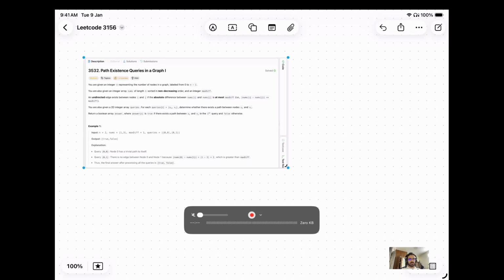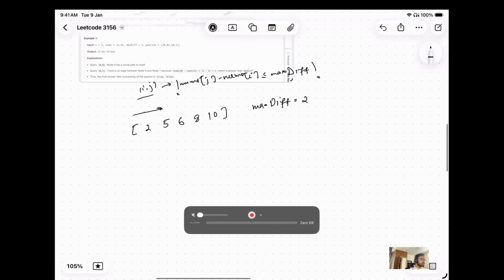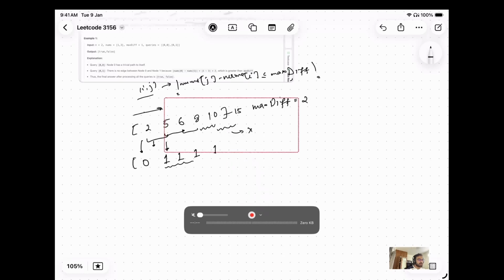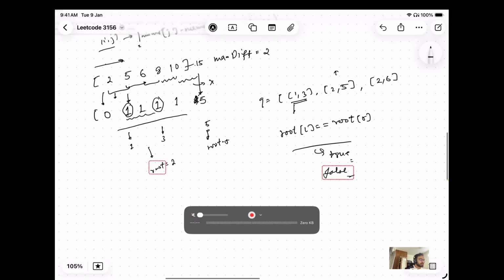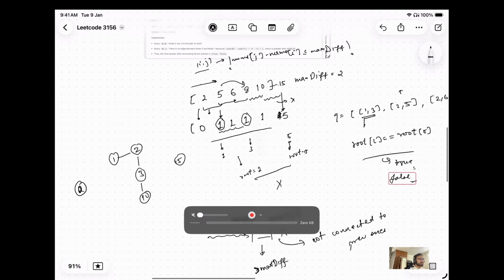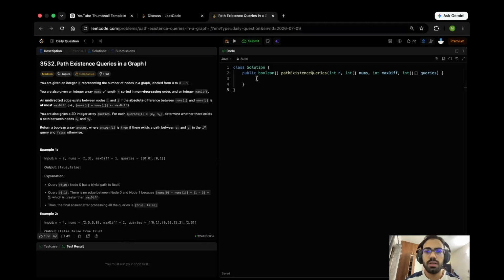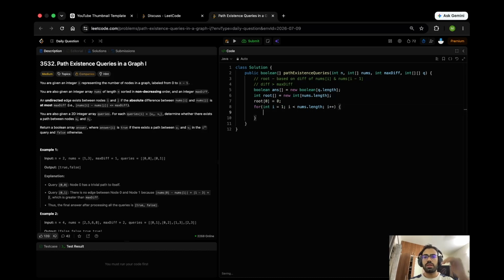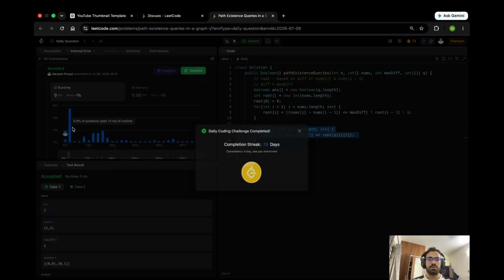LeetCode 3532 Path Existence Queries in a Graph I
Intuition
We have given btw two nodes edge exists iff the diff i.e, nums[j] - nums[i] samller than maxDiff and nums is sorted?

What does it mean? Means I can easily tell if two nodes are connected or not by traversing.
Now see if (a, b) is connected & (b, c) is connected. Then can I say (a, c) there exists a path? Since we have absolute no care about how or what can be the properties of path. We only care about a path.
So it's like when i visits nums[i] then if nums[i] - nums[i - 1] smaller than maxDiff then I do root[i] = root[i - 1] Else we make current node as the root. root[i] = i
Approach
Approach is simple:

Initialize the root array.
loop over the nums and update the root array.
For a query (l, r) there exists a path iff root[l] == root[r].
Complexity
Time complexity: O(N+Q)
Space complexity: O(N+Q)